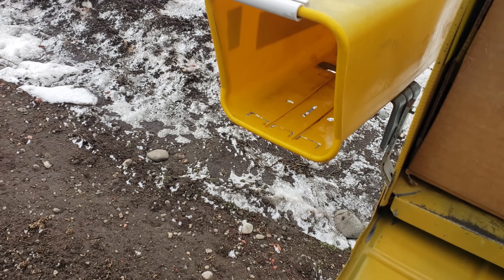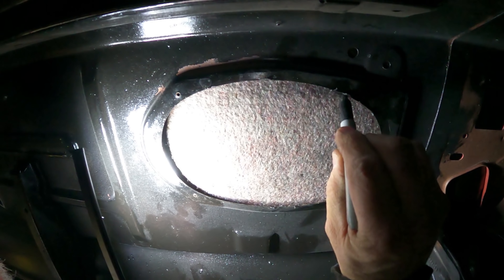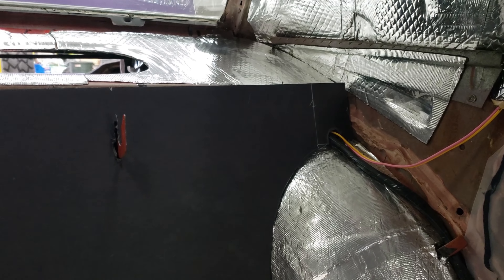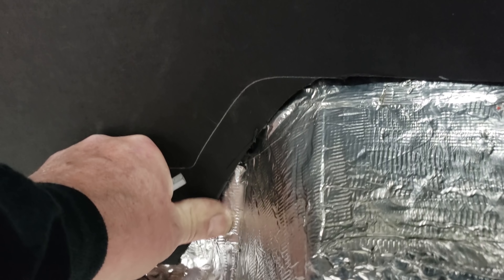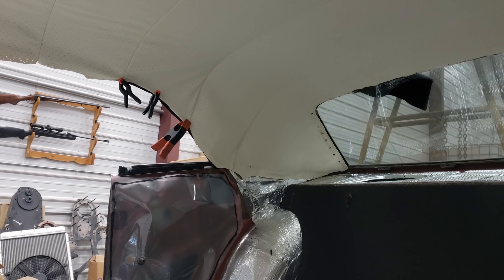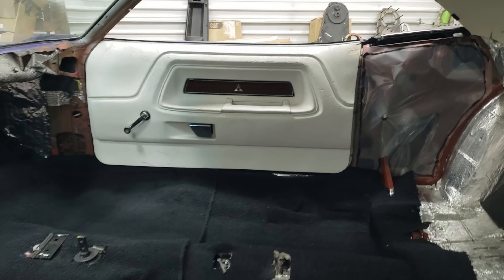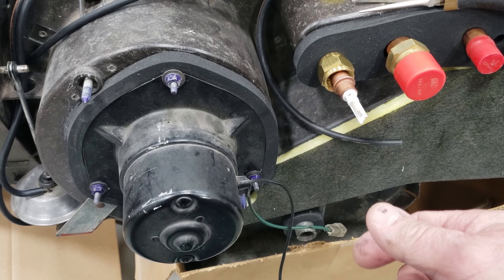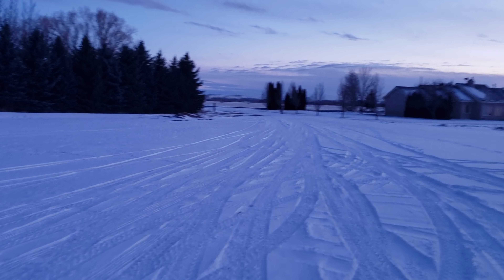Mr Upholstery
I got the headliner in, with a little help in the end from a friend. So now I'm mr upholstery.     FOR HATS AND SWAG GO HERE!
JPAYDIRT ON FACEBOOK facebook.com Jpaydirt
ANDERSON CONSTRUCTION
858 WEST 100 SOUTH